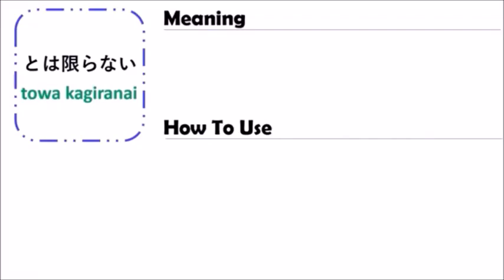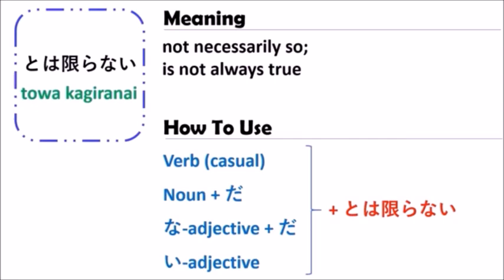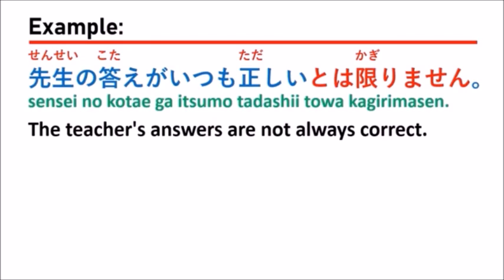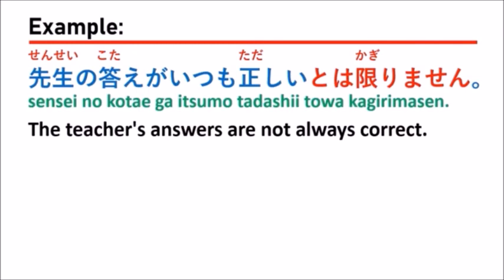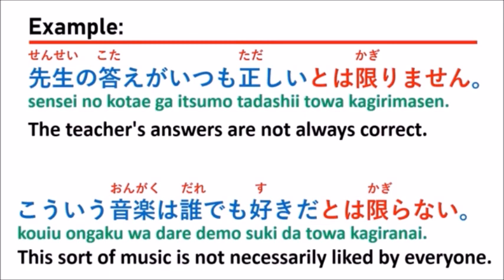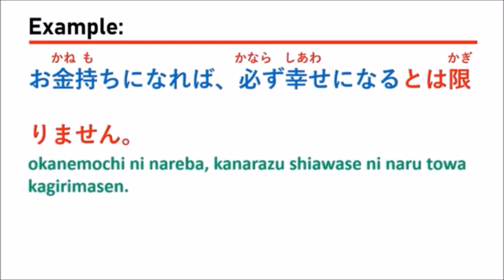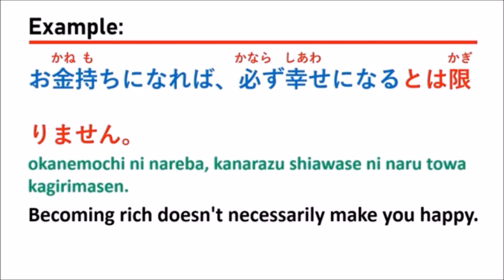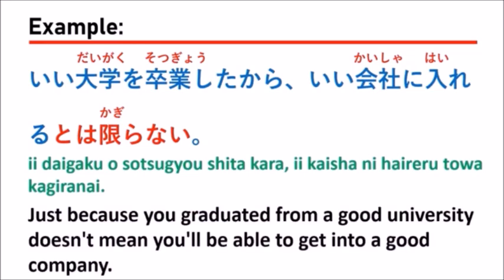How do you use " ~とは限らない " || " Towa + kagiranai " Japanese Language.